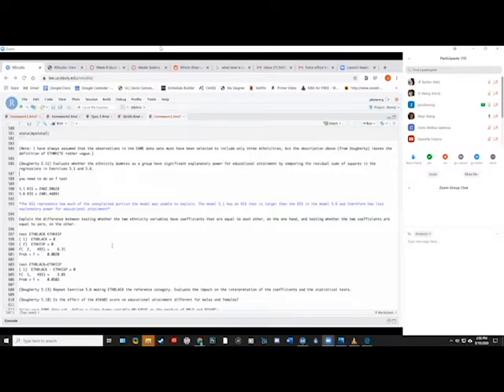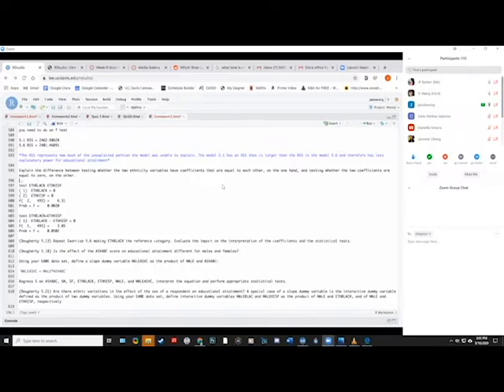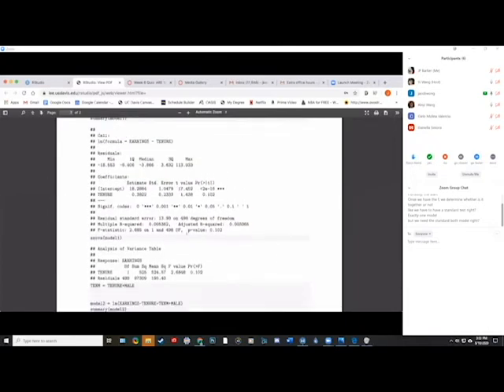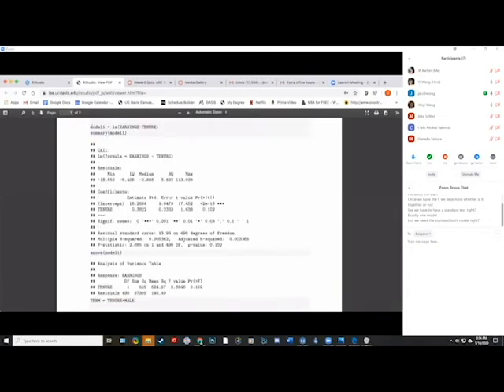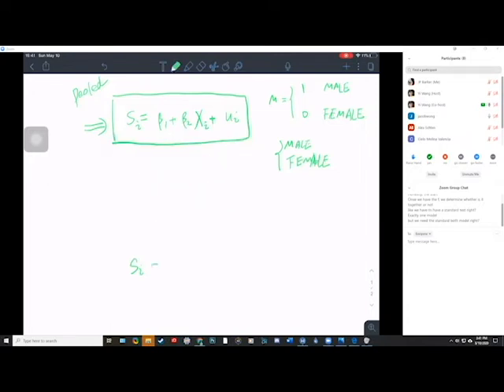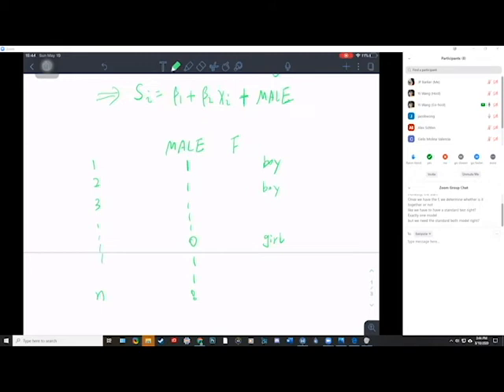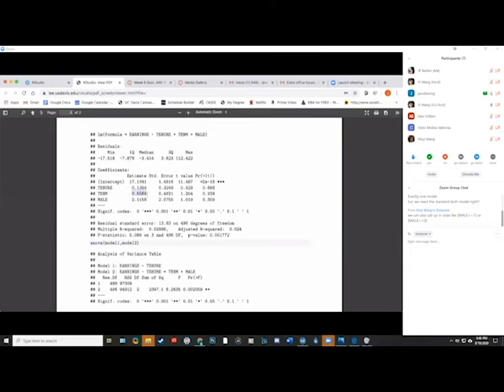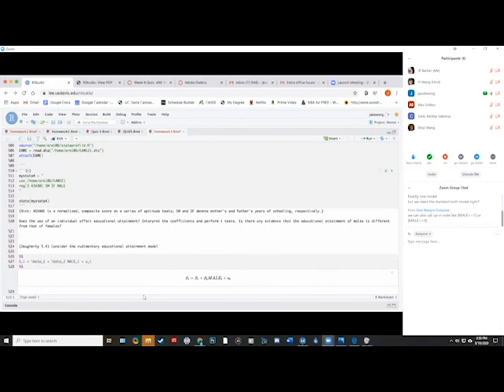Office Hours ARE 105 5/10/20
Good luck on the homework and the midterm